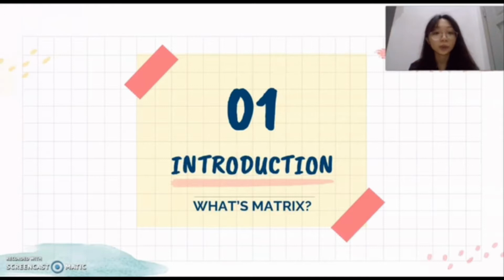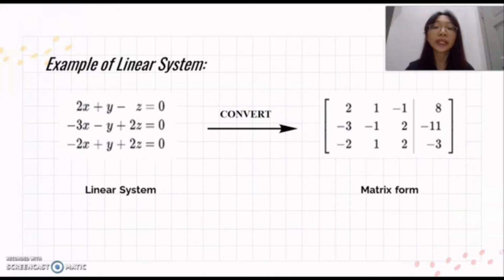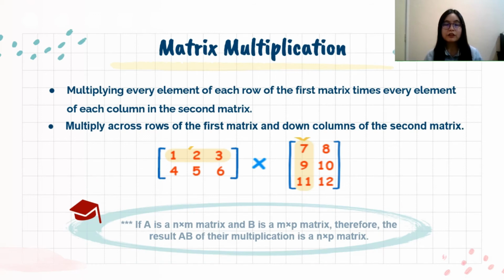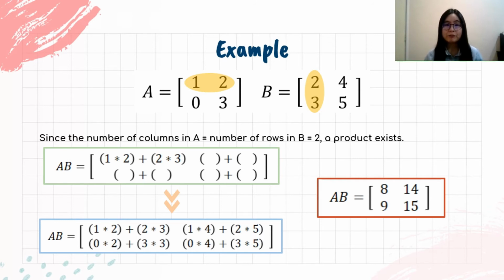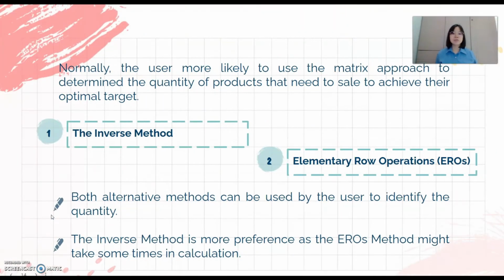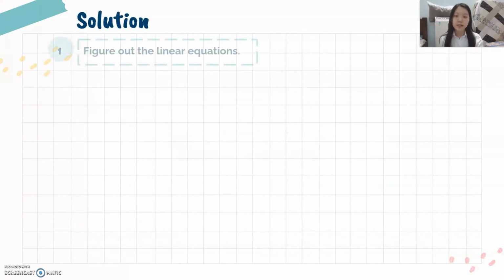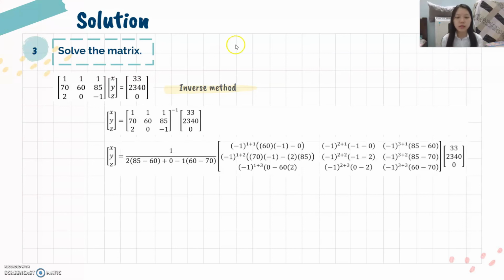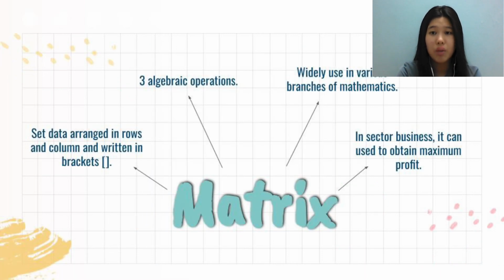SQQM 2023 GA Application of Matrix in Business and Economic